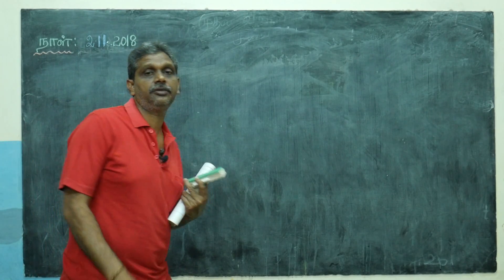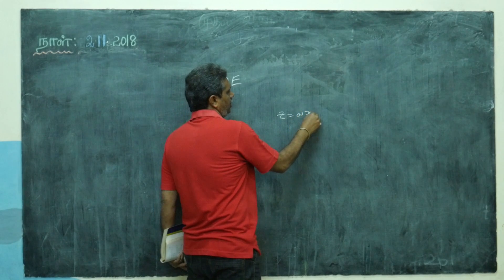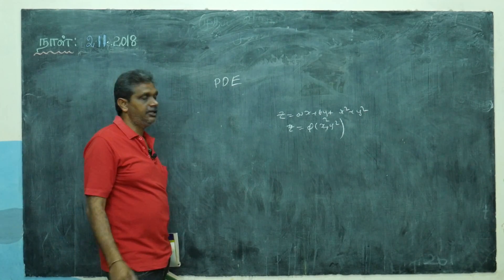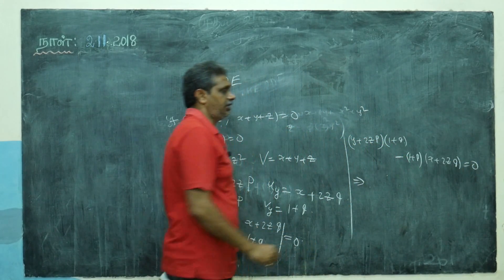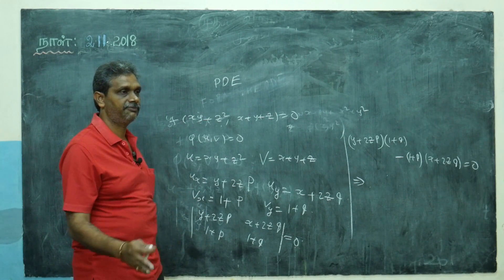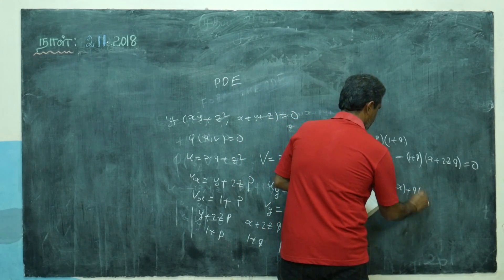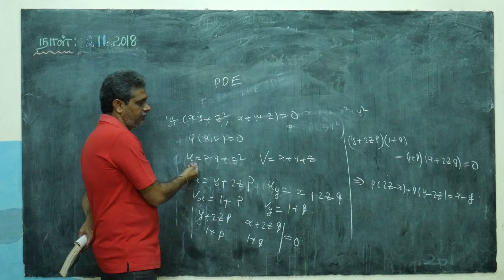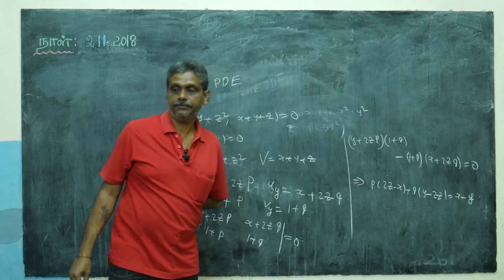Forming the PDE of Type f(u, v)=0 & Problems PDE-04 By Dr BP (Bapuji Pullepu)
This video contain forming the pde of type f(u, v)=0 and for parcticing purpose few questions are tagged for you kindly watch my channel, like and share may videos and subscribe to become part of our fmily